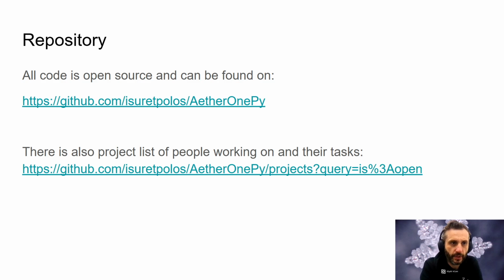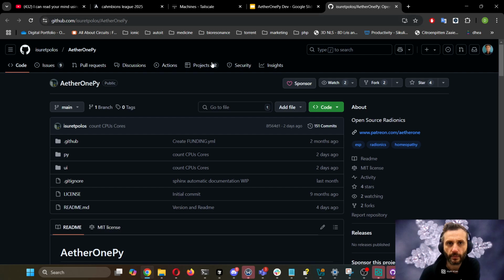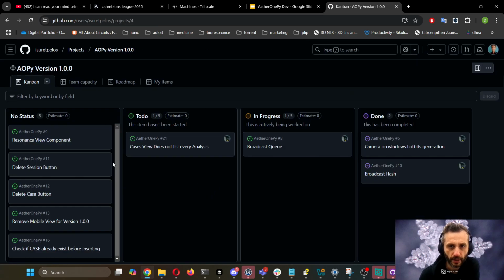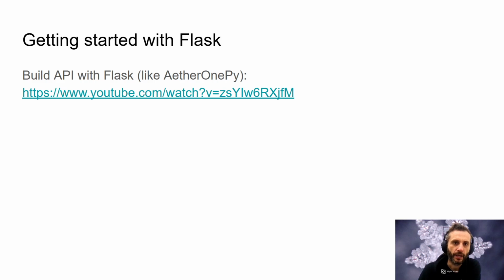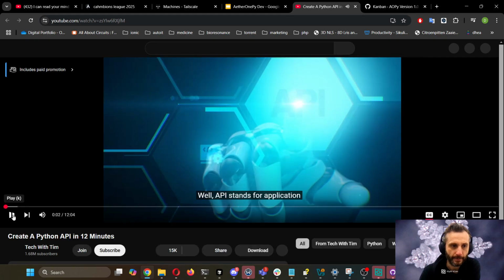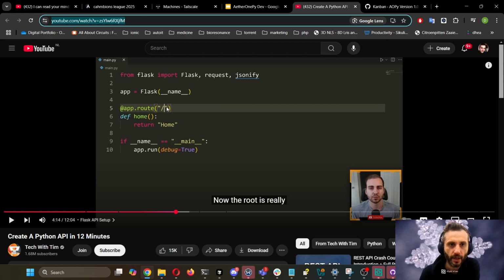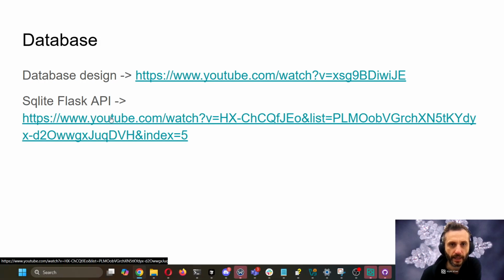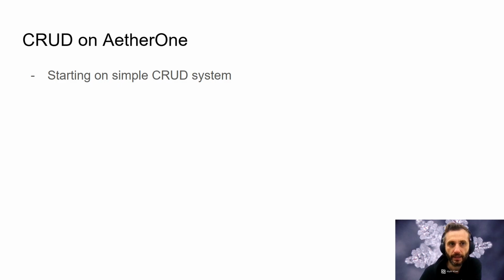AetherOnePy 01 tutorial series for Developers